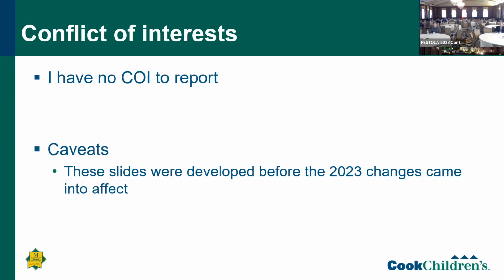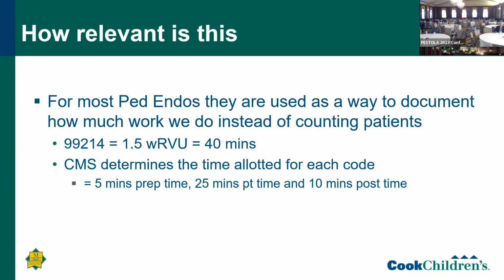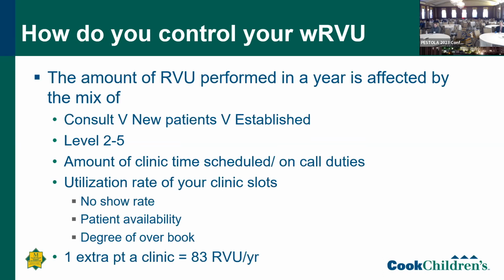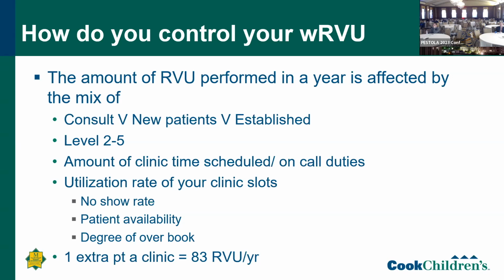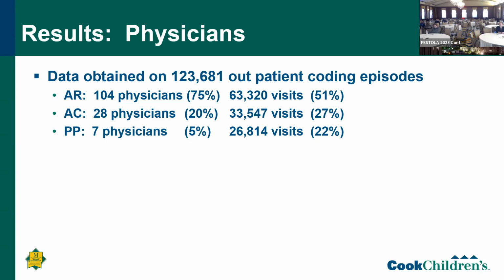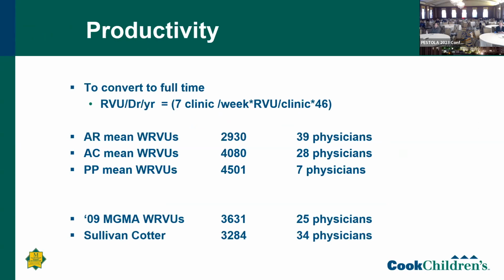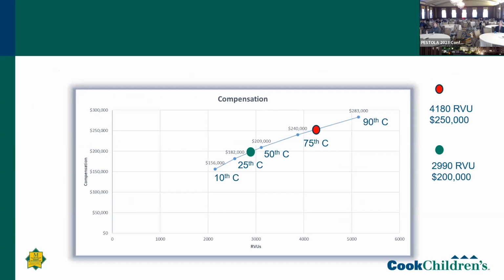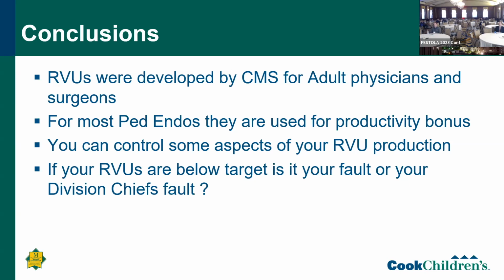The Revenue Cycle and RVUs *